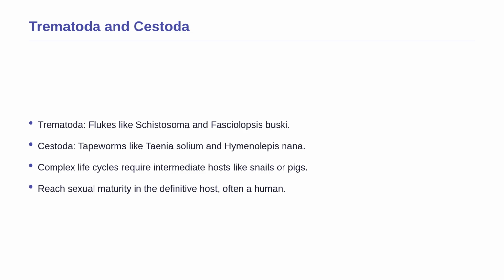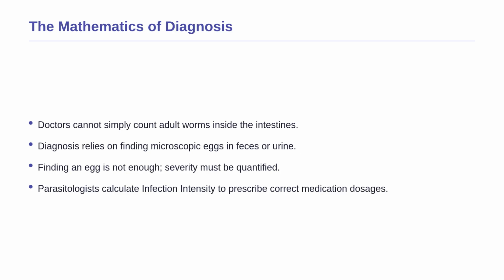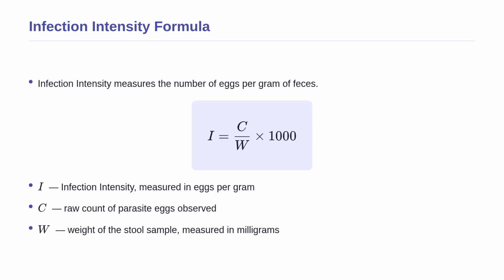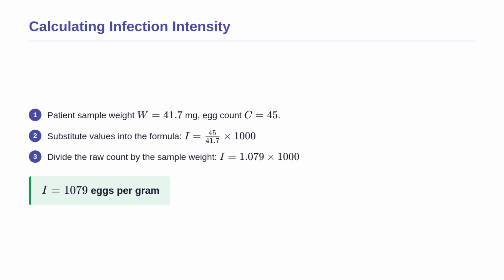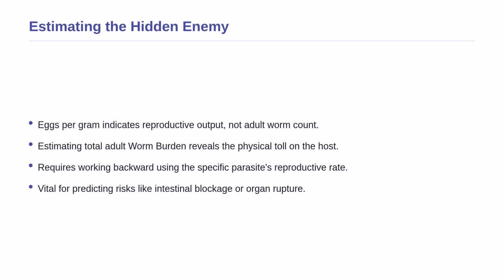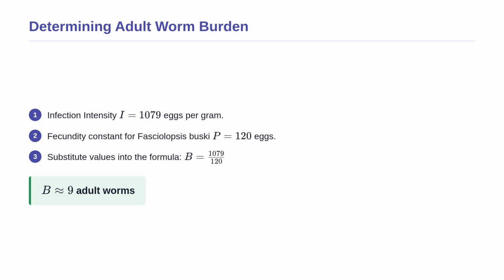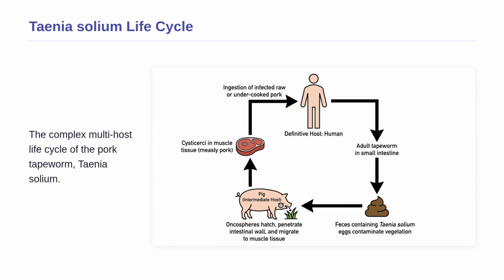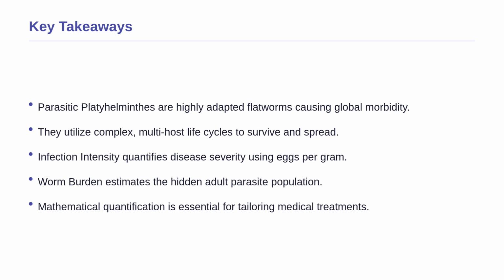Parasitology - Parasitic Platyhelminthes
Video lecture on Parasitic Platyhelminthes for Parasitology.